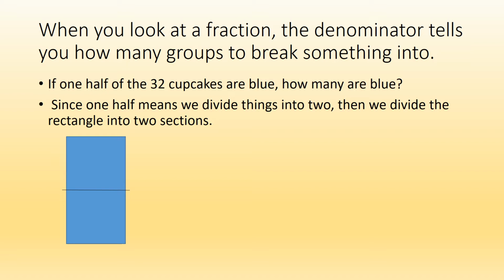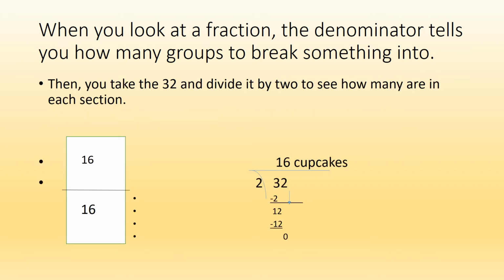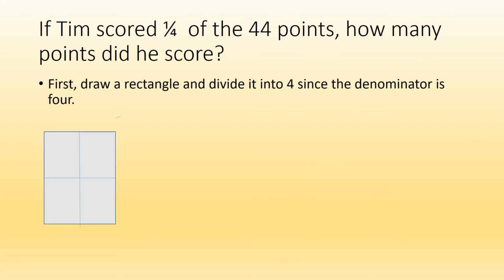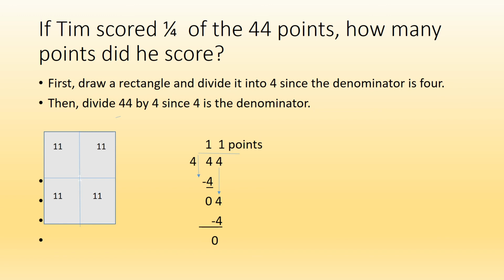Lesson 70 grade4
This is lesson 70.  It's my first attempt and a little rough.